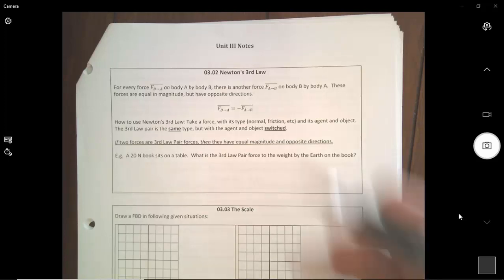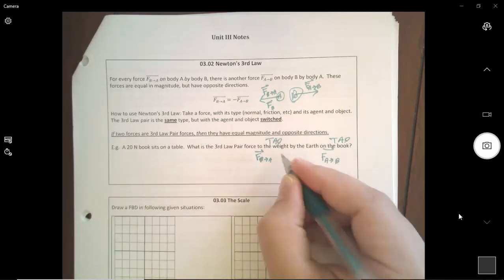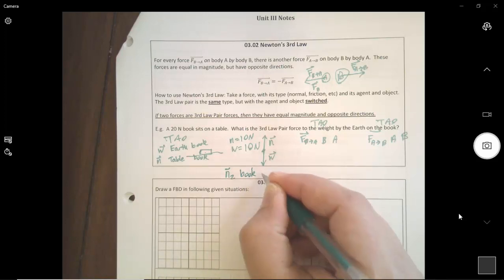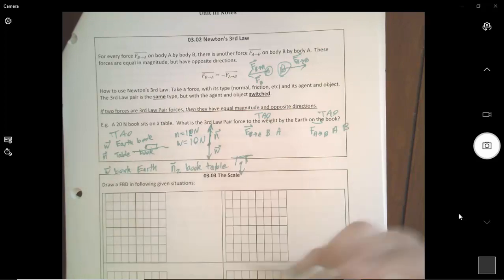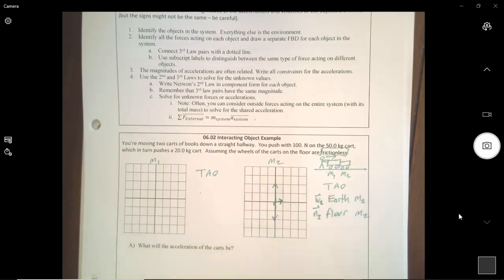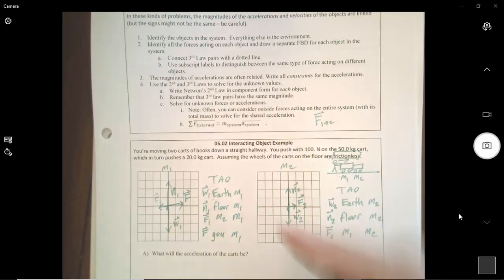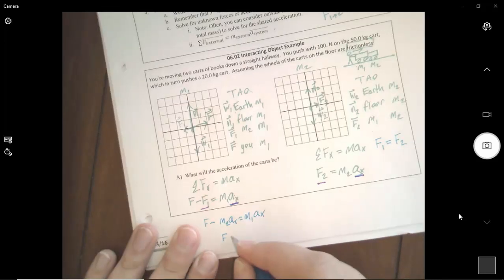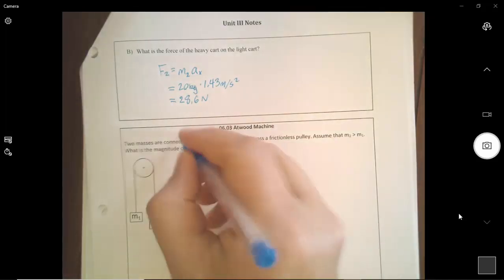College Physics 1 - Unit 03 - Newton's 3rd Law Problems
How to solve problems with interacting objects